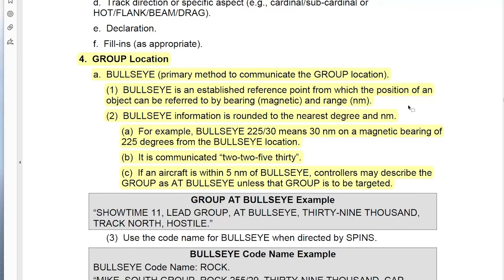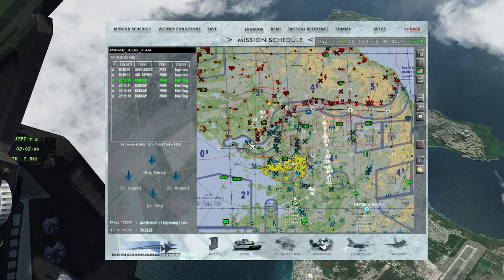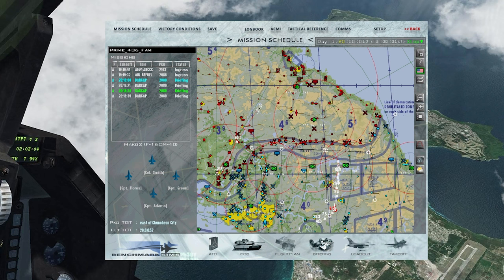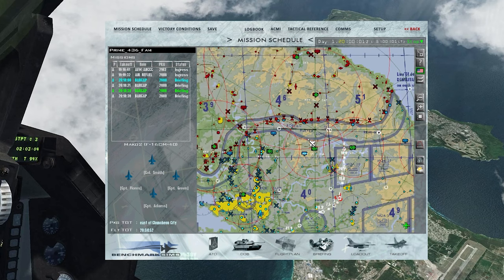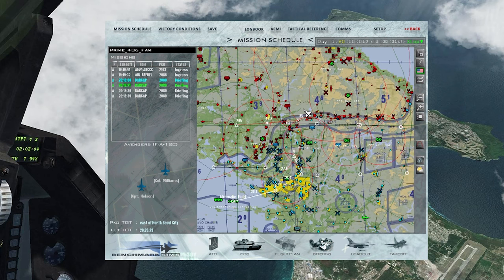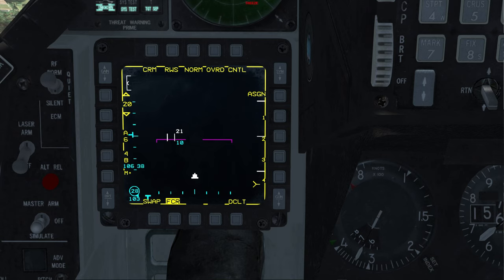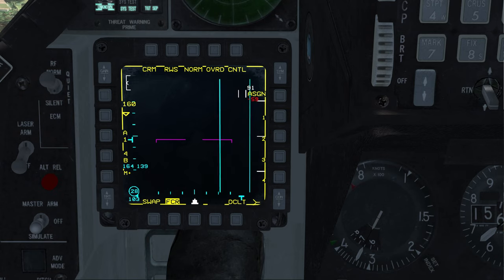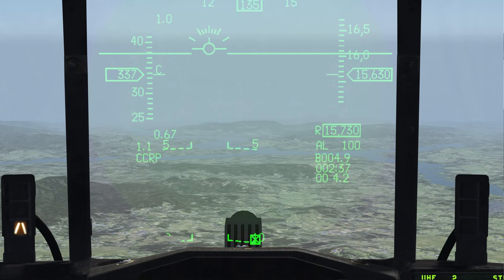Falcon BMS - You NEED to understand Bullseye to develop SA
What is Bullseye. Symbology. Importance. Creating that mental picture.

Chapters
0:00 What is Bullseye
1:07 Developing a mental picture of a compass
3:11 Developing the mental picture in 2D using the ruler
6:16 Mental Group Prioritization
8:04 Bullseye Placement
12:06 Tactical Bullseye
15:47 Enable Bullseye
16:29 FCR Bullseye Symbology
18:17 Bullseye Practice
19:53 HSD Bullseye Symbology
20:34 HSD Bullseye Practice
23:46 Bullseye Symbology on the HUD